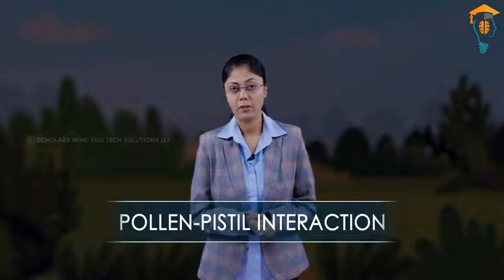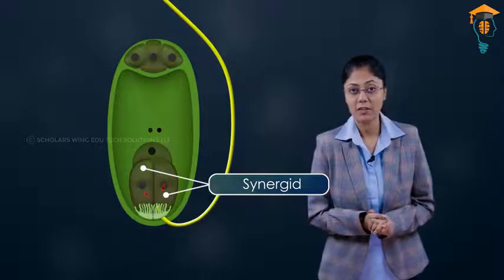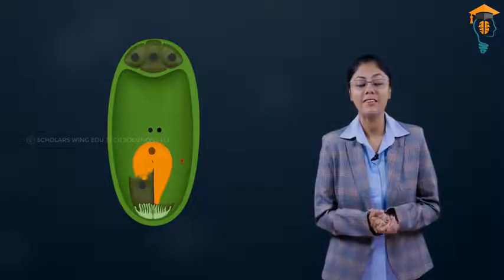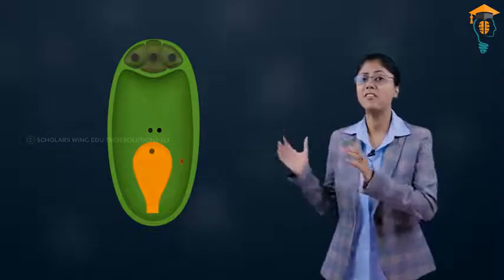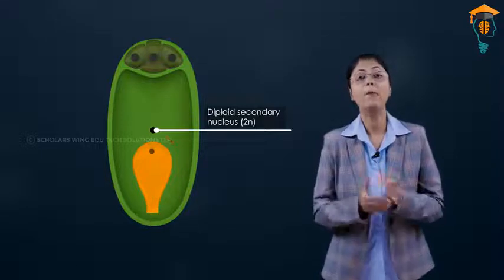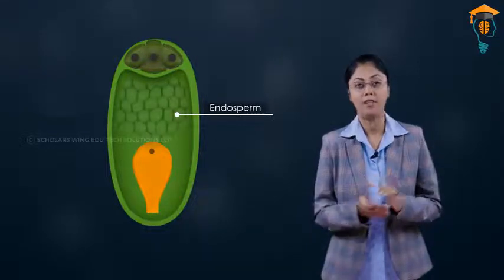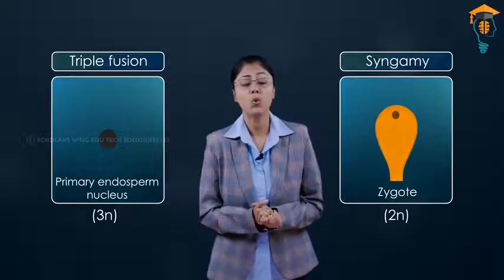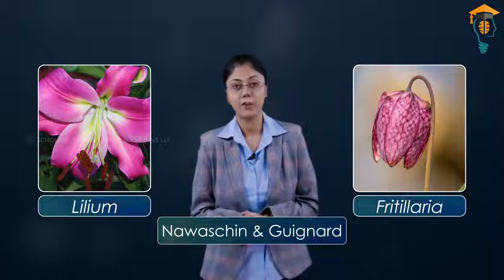Class 12-Biology-Sexual reproduction in flowering plants-Double fertilization and triple fusion (L6)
Class 12-Biology - Sexual reproduction in flowering plants - Double fertilization and triple fusion(English) CET + JEE